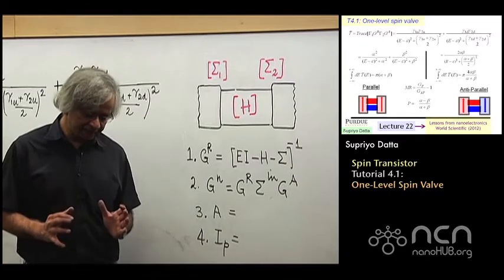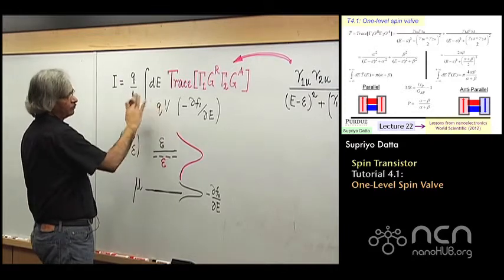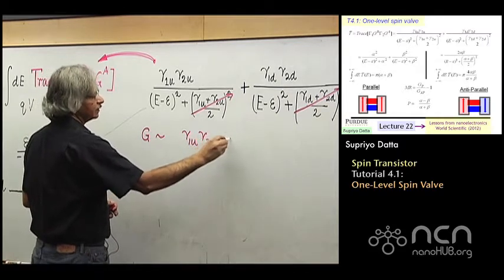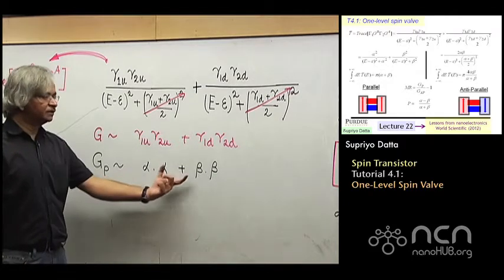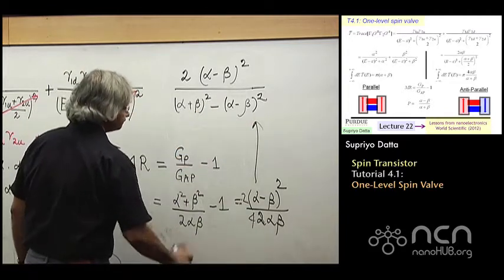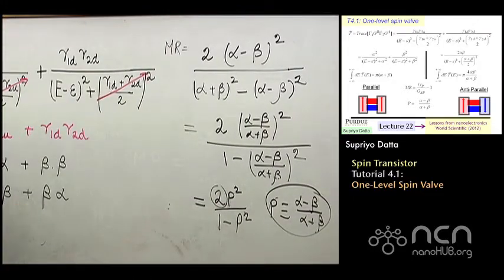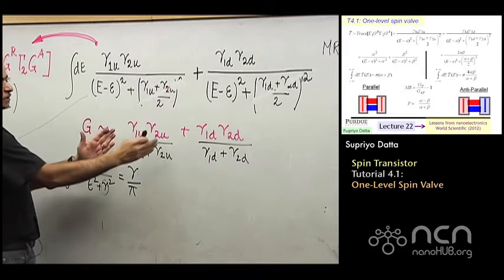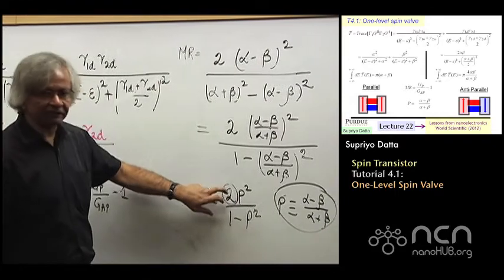nanoHUB-U Fundamentals of Nanoelectronics II: T4.1 Spin Transistor - One-Level Spin Valve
Table of Contents:
00:09 Intro
01:55 Thermal averaging of conductance function
04:05 Magnetoresistance for tunneling conductors
11:40 Magnetoresistance for  normal conductors

This video is part of  nanoHUB-U's first course Fundamentals of Nanoelectronics: Part 2 Quantum Models.

A unique set of courses developed by Prof. Datta whose videotaped lectures posted on the nanoHUB have attracted 75,000+ viewers since 2004.

Structured as two 5-week courses, these courses look at the underlying fundamentals of nanoelectronic devices that are an integral part of our life